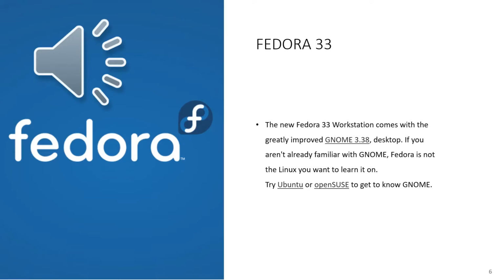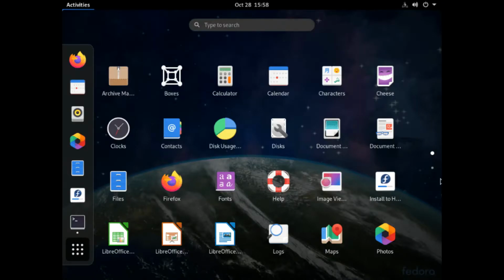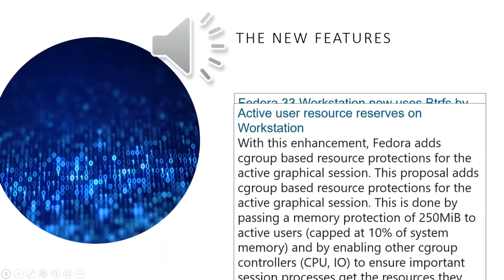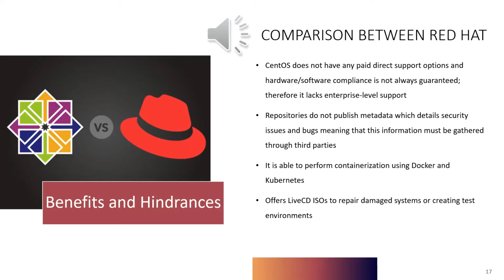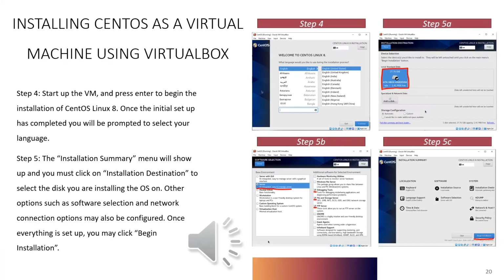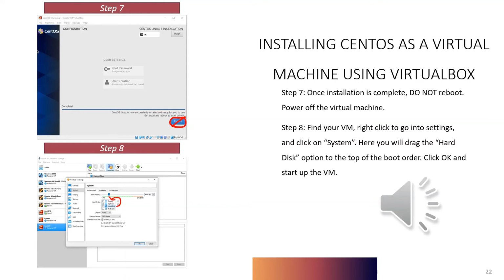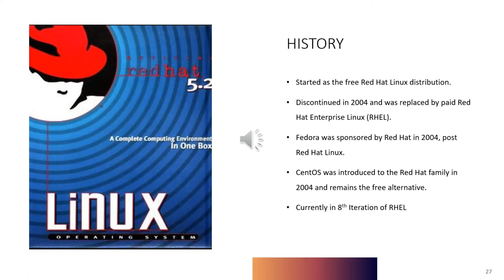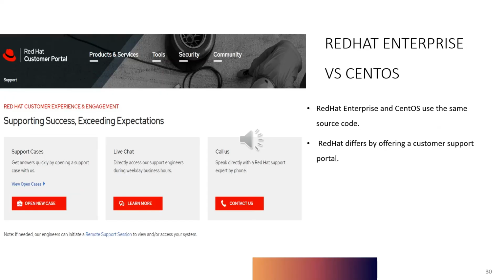Fedora vs CentOS vs RedHat Linux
This video compares the differences between the three operating systems, what the use cases for them are, and how to install them.